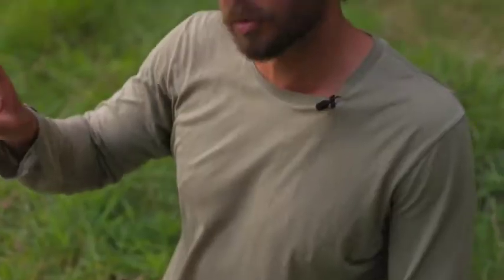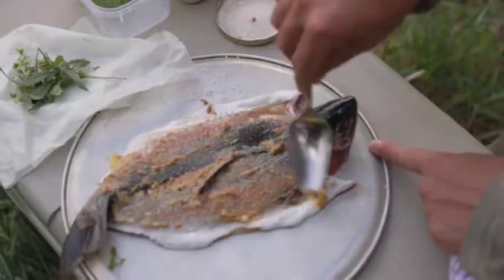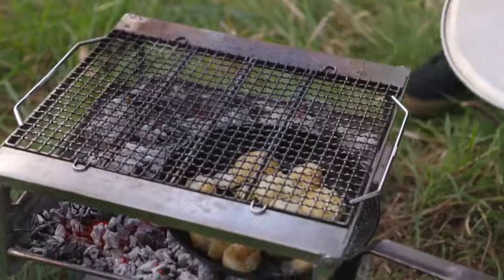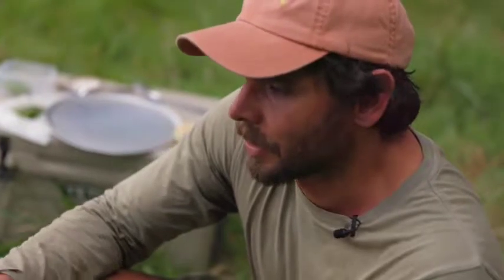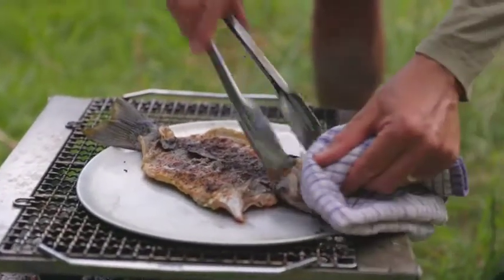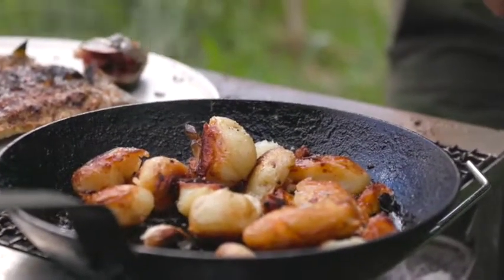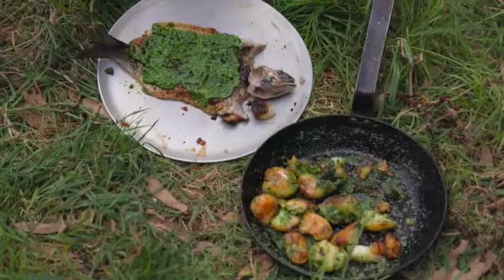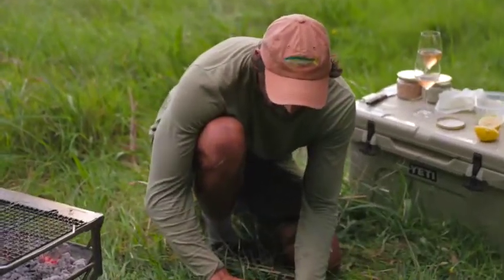Fly fishing catch and cook with Three Blue Ducks Co-founder Mark LaBrooy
Three Blue Ducks co-founder Mark LaBrooy takes us on the perfect afternoon fly fishing experience on the Tumut River, in the Snowy Mountains and South West Slopes districts of New South Wales, Australia. He then shows us his favourite way to cook trout on the open flame, a method you can try after your next fishing trip!